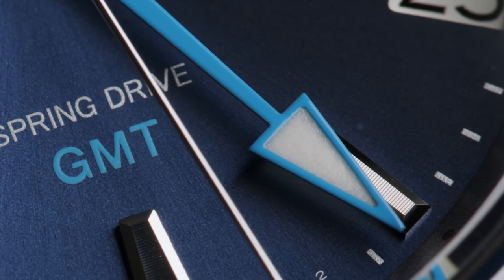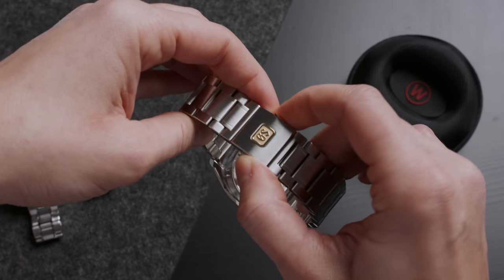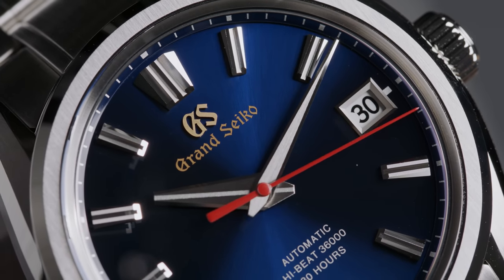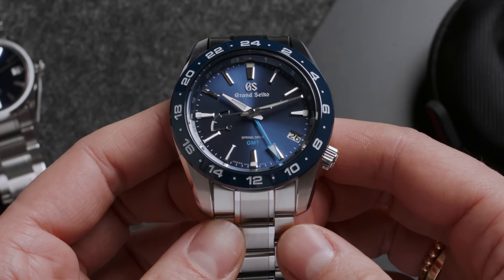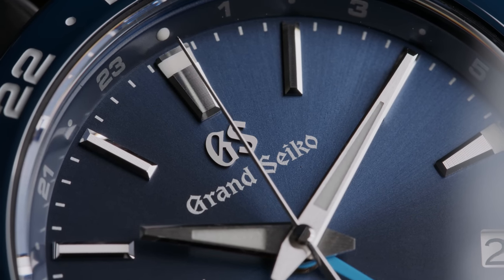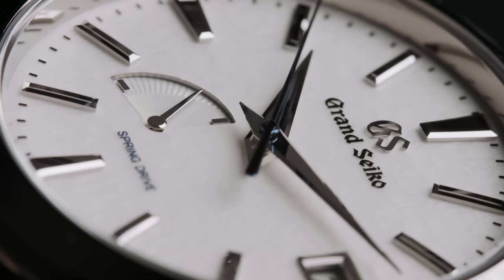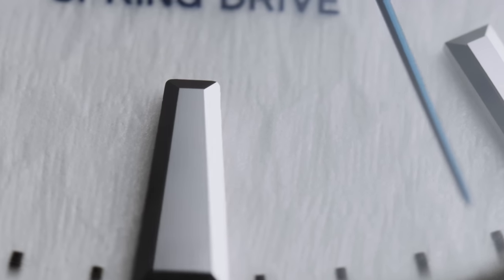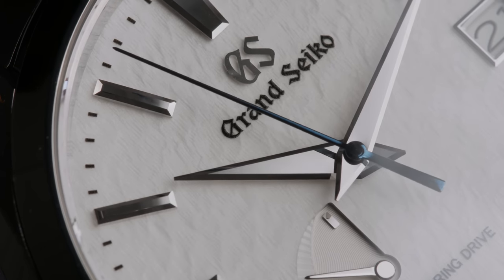It's Grand Seiko - you know what's going to happen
Ever wondered if Grand Seiko is as good as everyone makes it out to be? Why they are so expensive and what the brand is all about? Well, me too! In this video I am showing you 3 Grand Seiko watches to answer your most frequently asked questions about the Japanese watch manufacturer!

➡️ Also a BIG thank you to Grand Seiko for letting me borrow these watches.

0:00 Intro
1:02 Grand Seiko SLGH003 SG 60th Anniversary
4:08 Grand Seiko SBGE255 (GMT)
8:04 Grand Seiko SBGA211 (Snowflake)

What are your thought on Grand Seiko? Do you own one? I'd be very tempted to get myself a Grand Seiko if there was a smaller option with a spring drive movement (that sweep is incredible!!). Imagine a 36mm Snowflake?!

Jenni ♥️